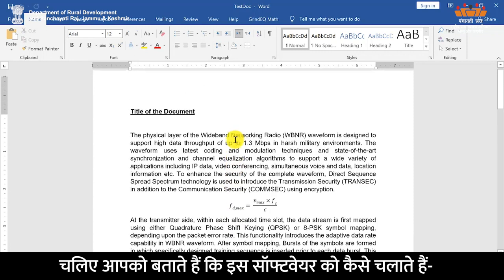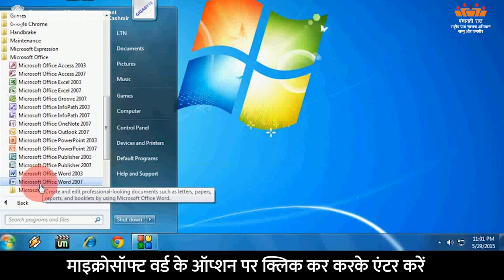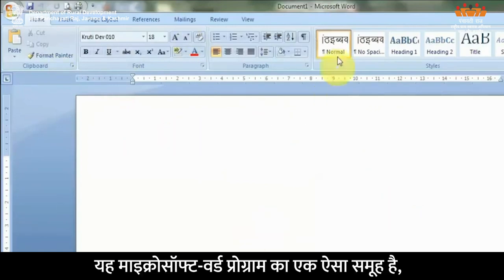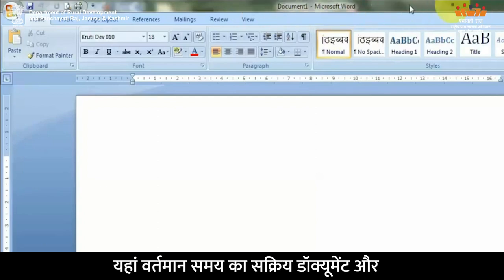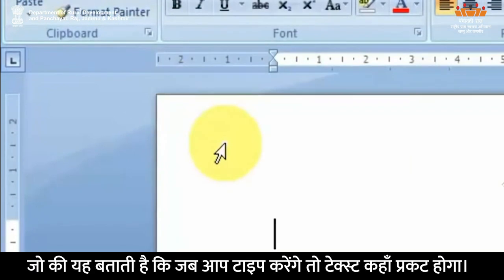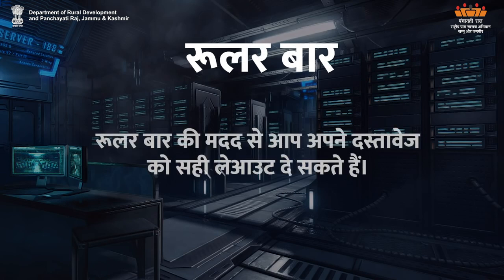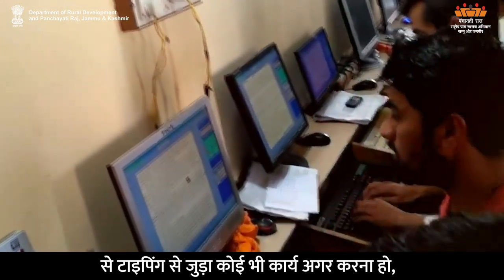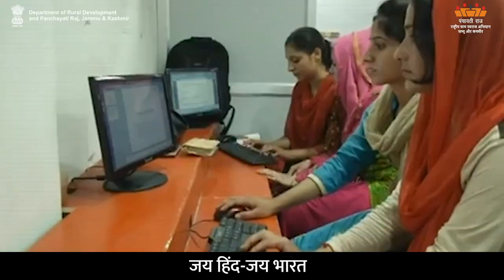AW-H Basic Of MS_Word | Department of Rural Development and Panchayati Raj, J&K